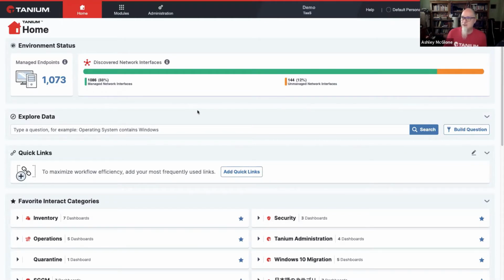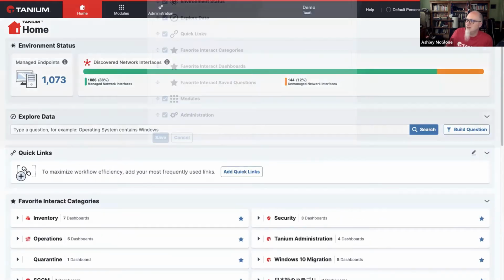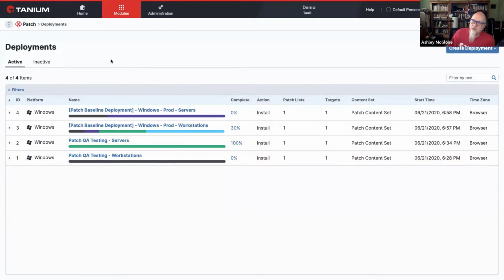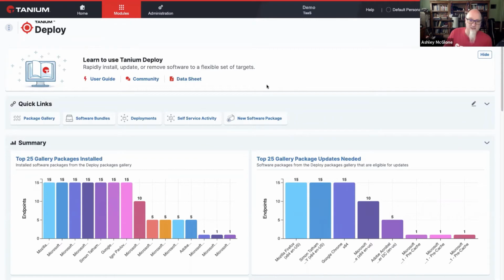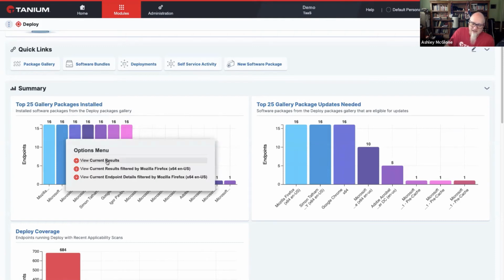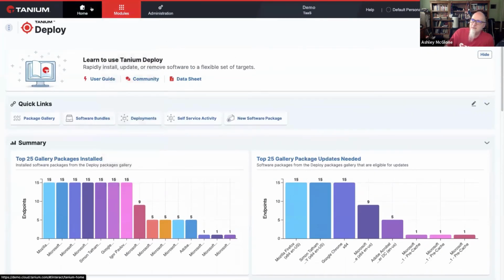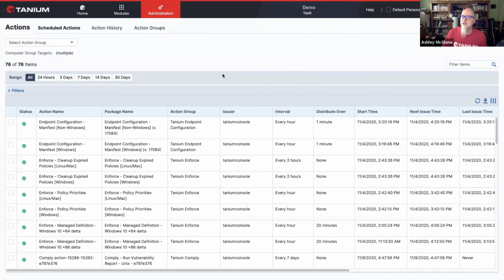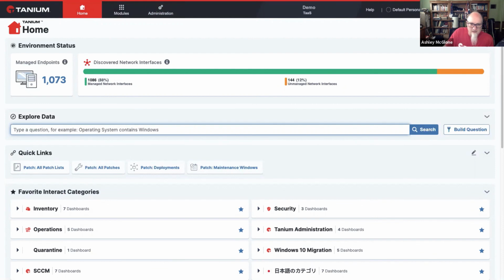Go-Tanium Show | Episode 1: "What is Bluestar?"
Greetings Tanium Administrators!

On this episode of the Go-Tanium Show, Ashley does a walkthrough of some of the eye-popping user interface enhancements in Tanium's newest release.

The new interface is codenamed "Bluestar", and was created to address user feedback on how to make Tanium a better experience for operators. Watch Ashley click through the console and show how the new enhancements make your life easier as a Tanium user.

Be sure to stay tuned for Episode 2, where Ashley interviews Doug Van Der Molen, Chief of Design and User Experience at Tanium and leader of the team who brought you Bluestar.

Ashley wants to hear from you! Visit the Go-Tanium Show forum to share your thoughts and ask questions about each Go-Tanium episode.